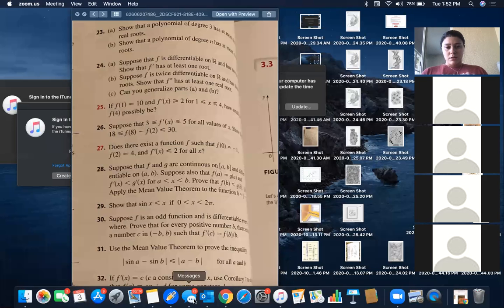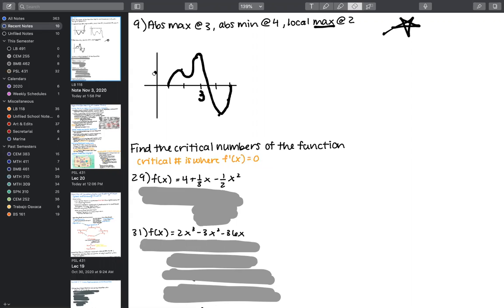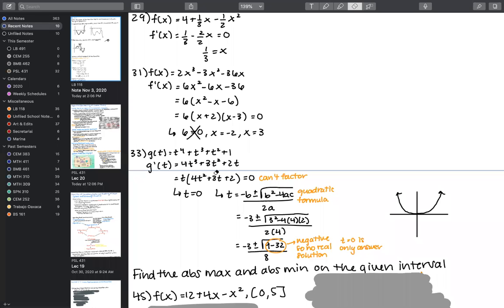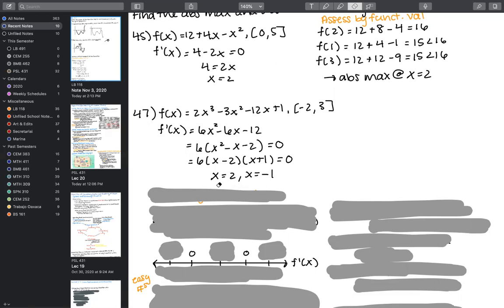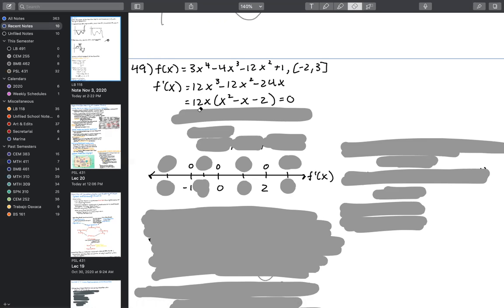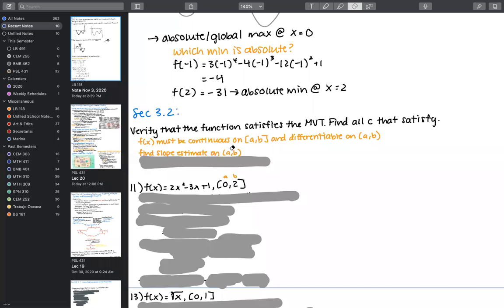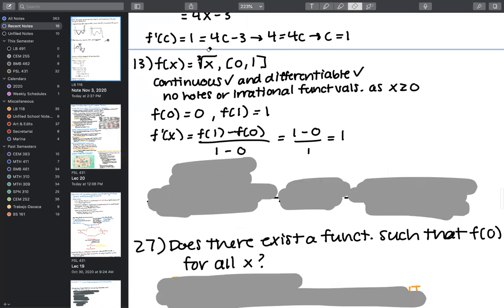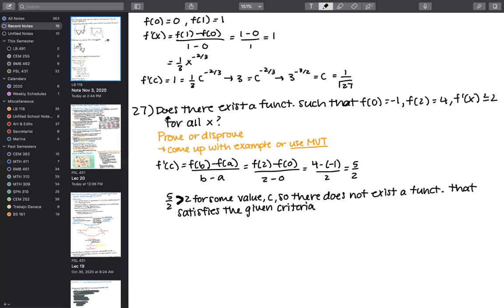FS20 Recitation 8 Zoom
Critical points, absolute extrema, and the MVT